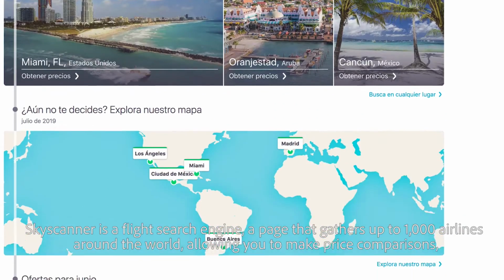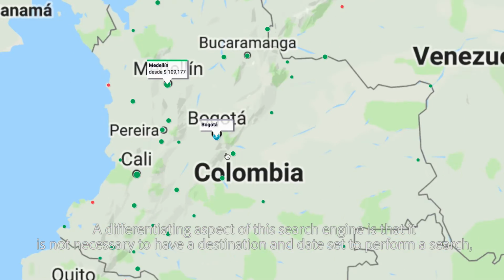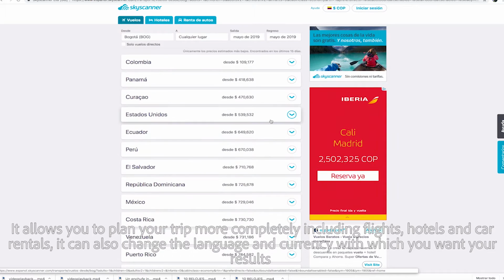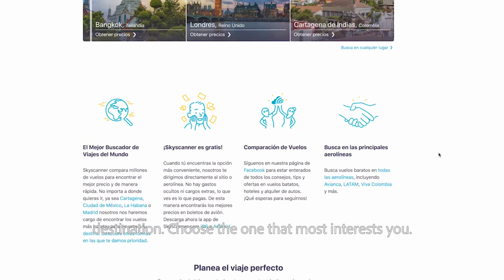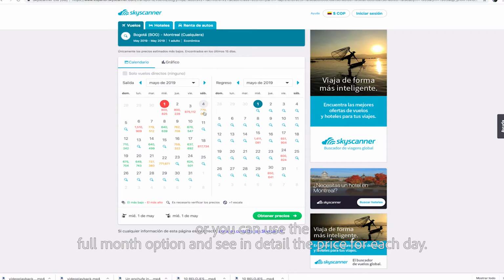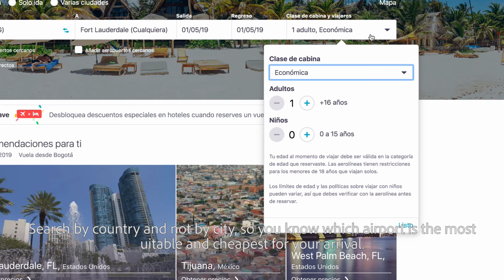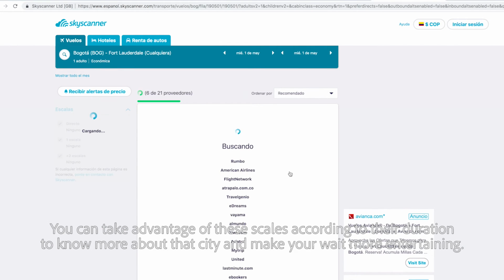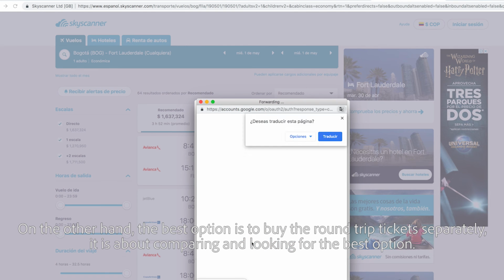How to Find Flight Deals on Skyscanner- HogarTv by Juan Gonzalo Angel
Skyscanner is a Chinese-owned travel fare aggregator website and travel metasearch engine based in Edinburgh, Scotland. Since November 2016 the website has been owned by Ctrip, the largest travel company in China. The site is available in over 30 languages and is used by 60 million people per month.[3][4] The news section of the website includes regular news from the travel and flight industry and travel tips for customers.